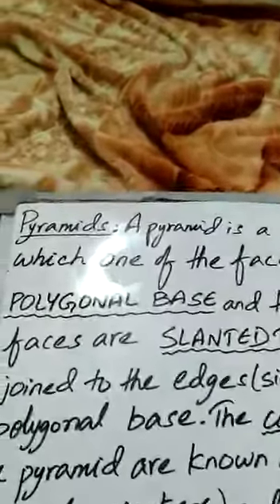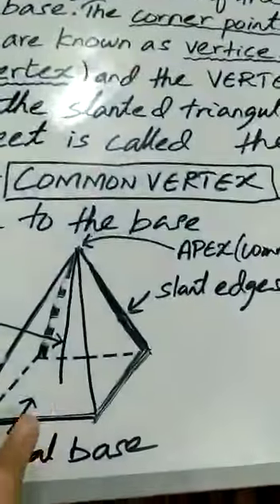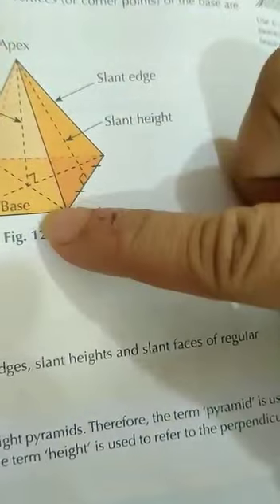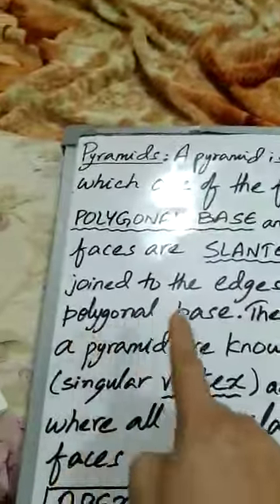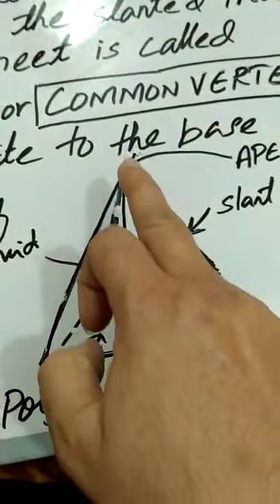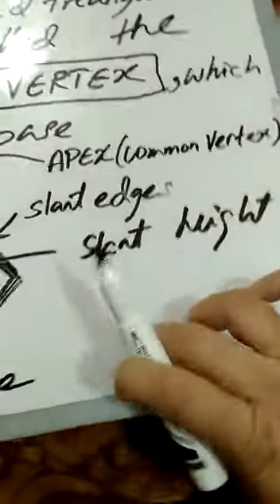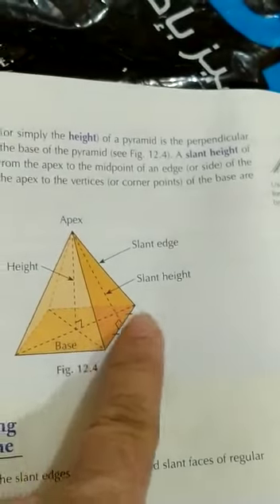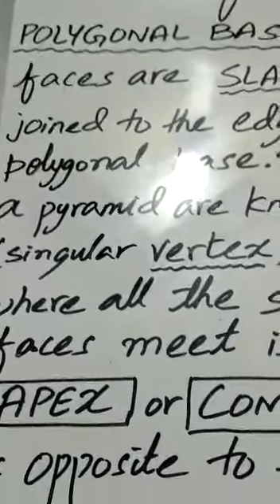Volume and surface area of pyramids